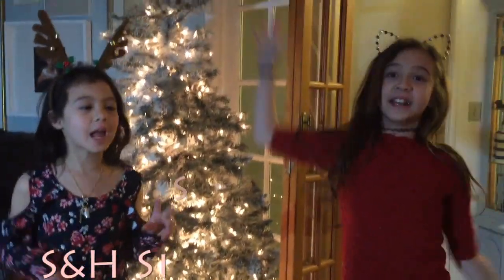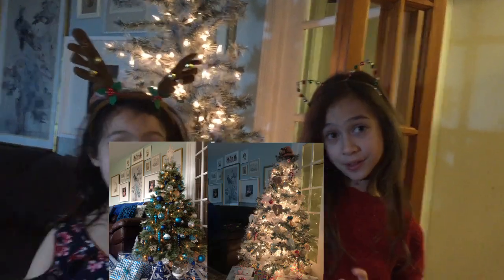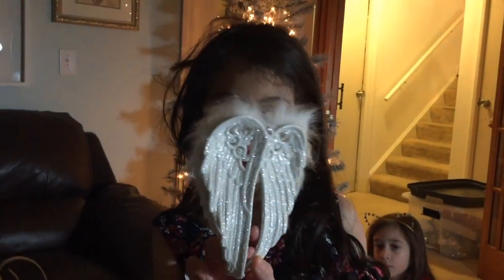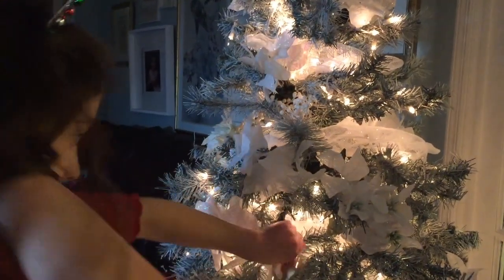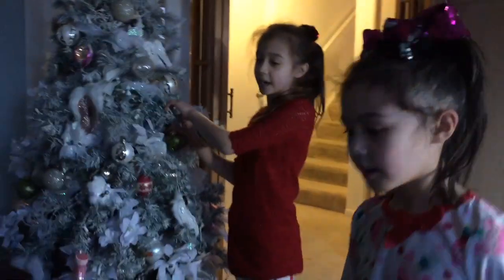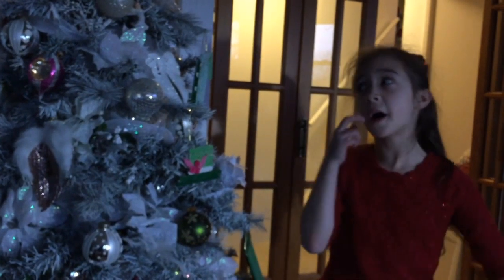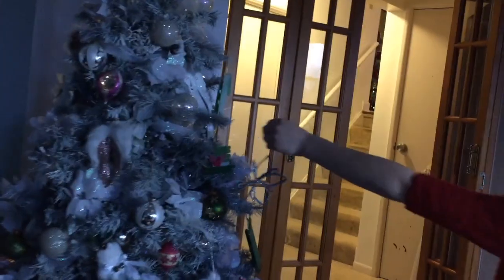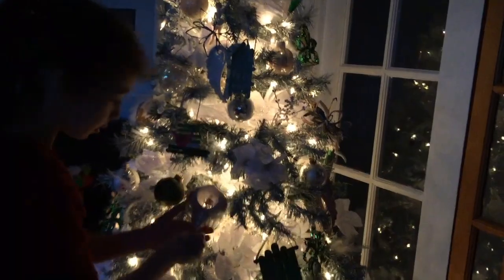O Christmas Tree, O Christmas Tree - Christmas Tree Color Theme Idea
Hello Sisters and Friends,
Do you know how to decorate a Christmas tree? Are you having a hard time choosing a theme for your Christmas tree?  We love decorating our own Christmas Tree. Would you like to see what we got through the years? We had red and white, blue and white and pink and white Christmas tree. We love making our own DIY ornaments. You can see it in this video.

XOXO
Sarah and Hannah